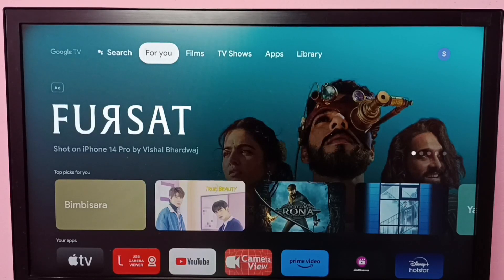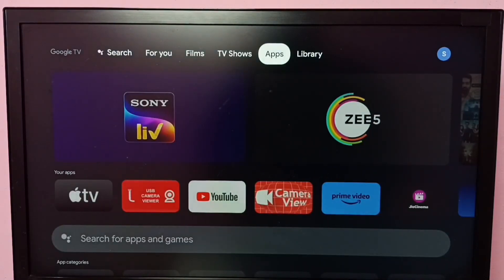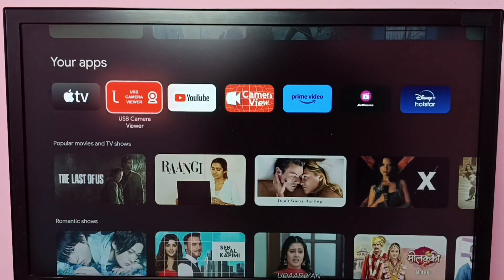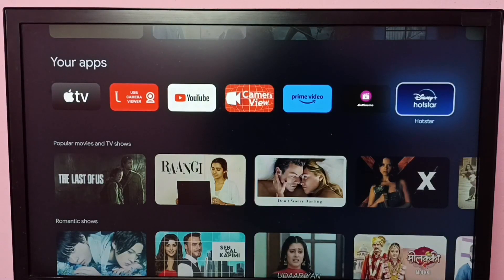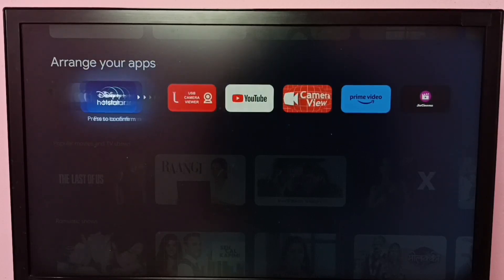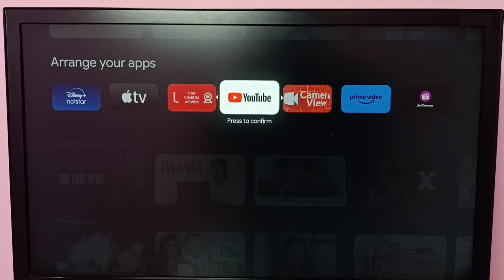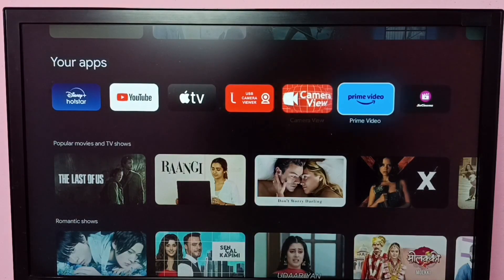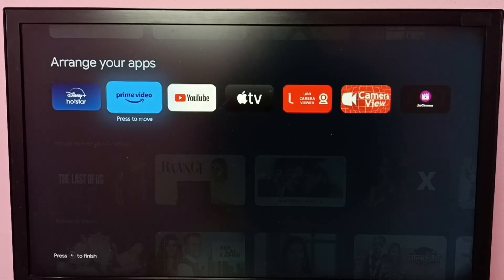TCL Google TV : How to Move Apps and Arrange Apps and Customize Home Screen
move app,
delete app,
add app,
Arrange Apps,
Customize Home Screen,
Google TV,
Android TV,
Android 12,
Smart TV,
TV,
streaming,
streaming platform,
How to,